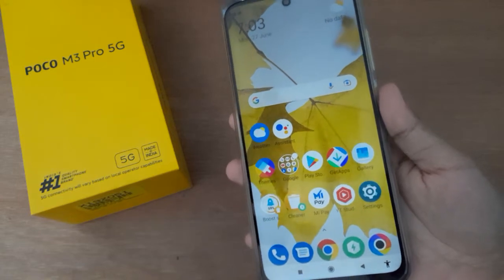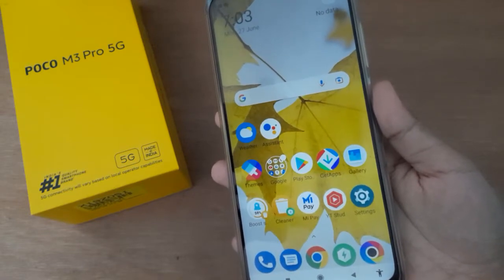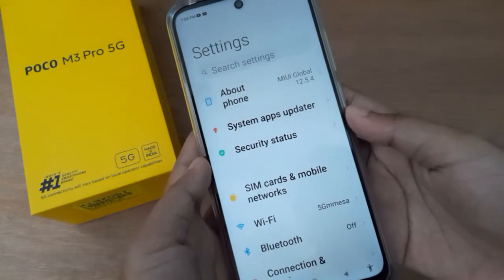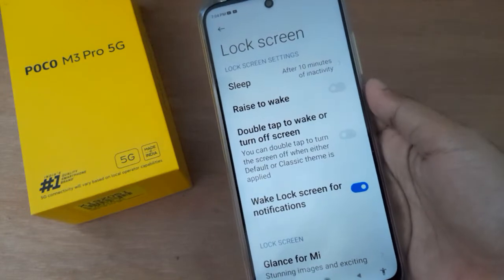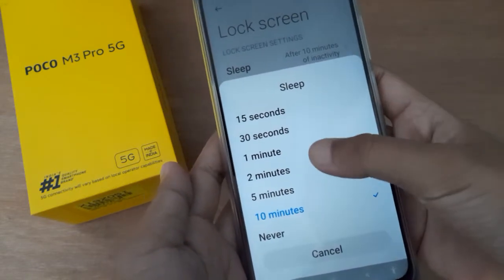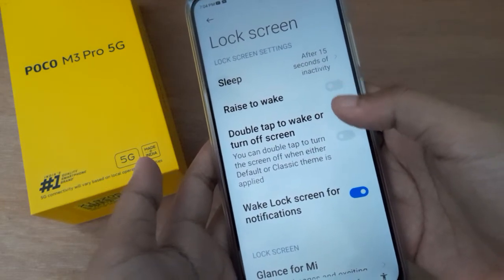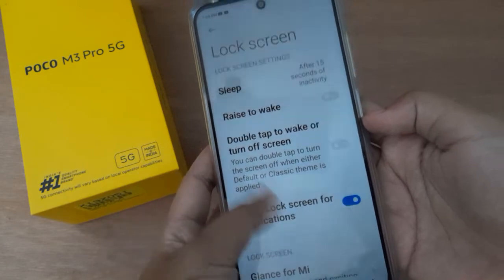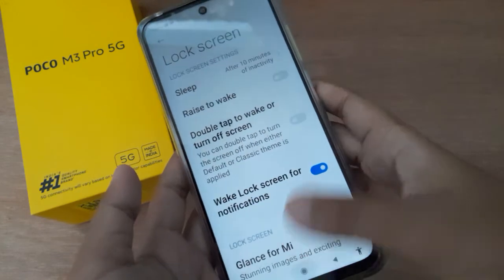how to change Screen sleep mode on poco M3 pro, poco screen time setting